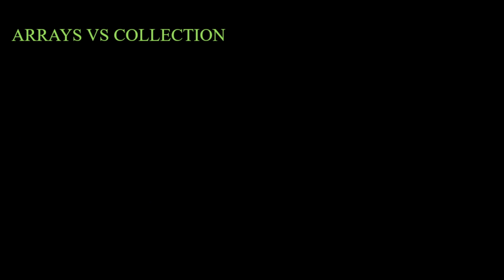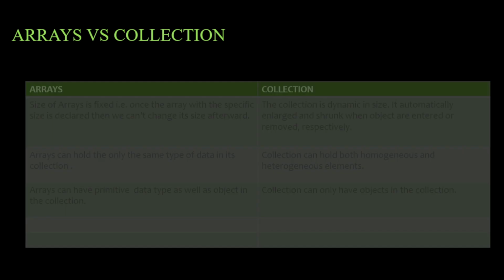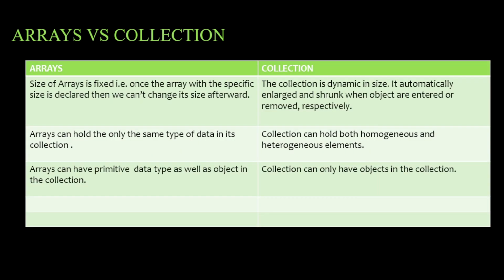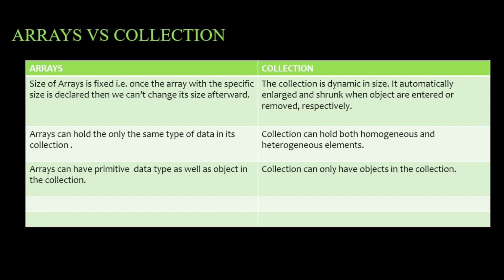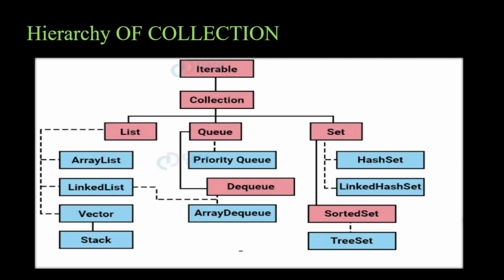Collection IN JAVA Part1: HIERARCHY OF COLLECTION | ARRAYS VS COLLECTION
COLLECTION VS ARRAY
HIERARCHY OF COLLECTION